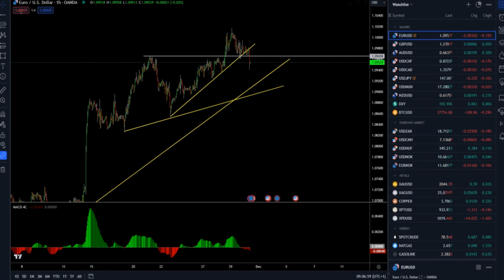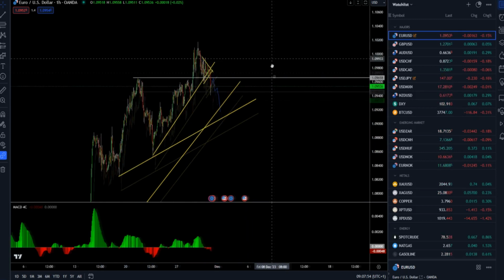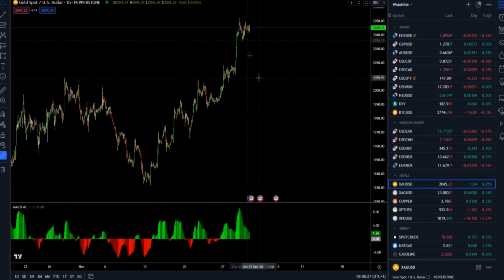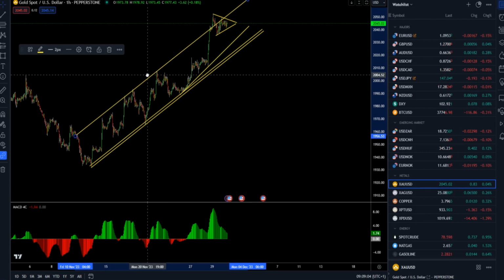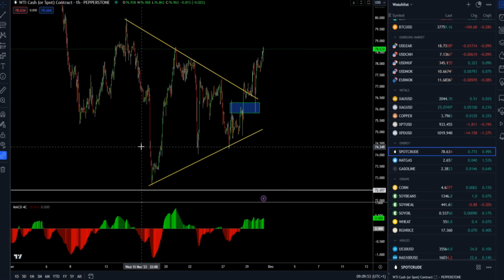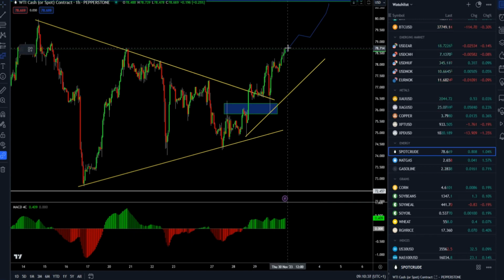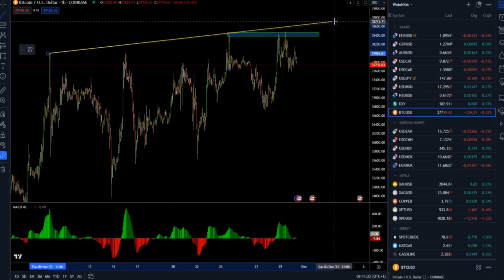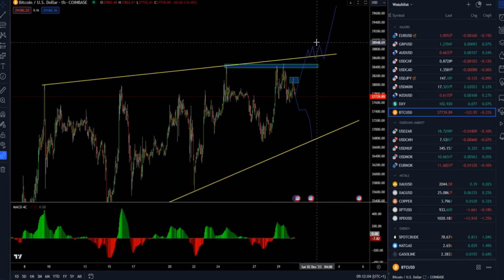Forex forecast 11/30/2023 on EUR/USD, GOLD Crude Oil and Bitcoin from Petar Jacimovic